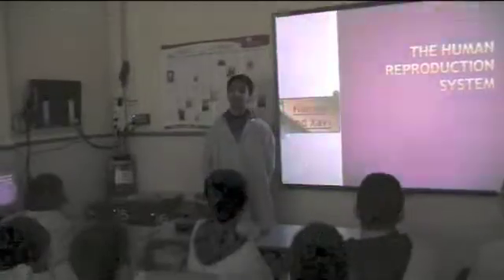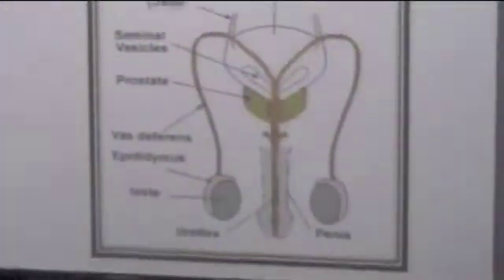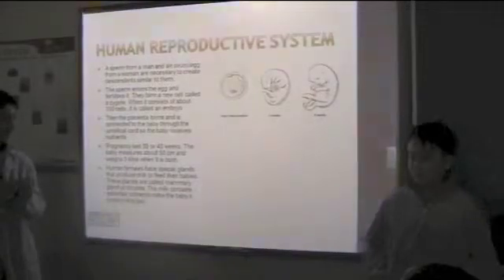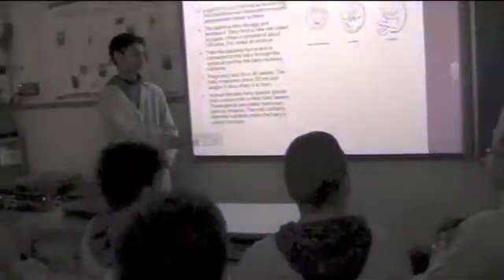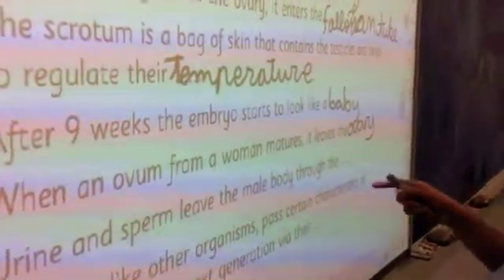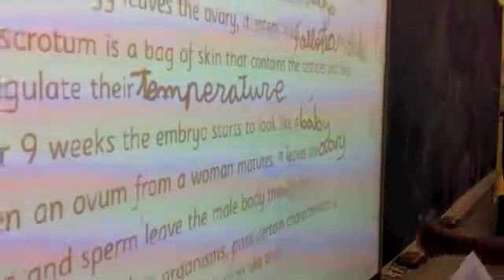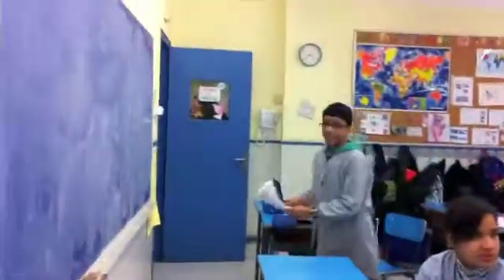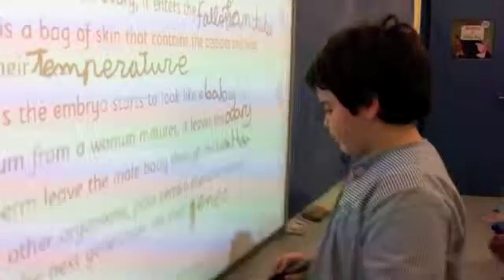AICLE CLASS 6th grade: HUMAN REPRODUCTION